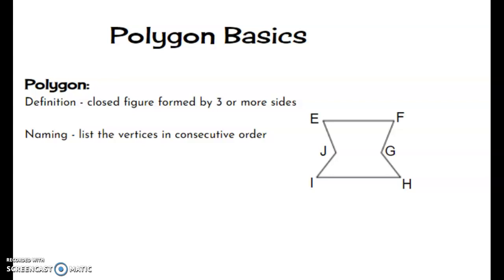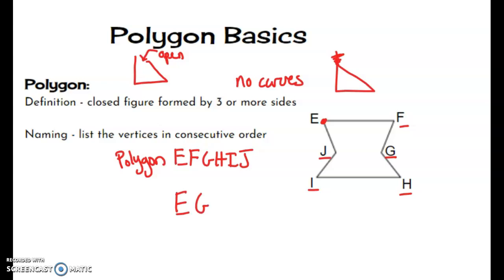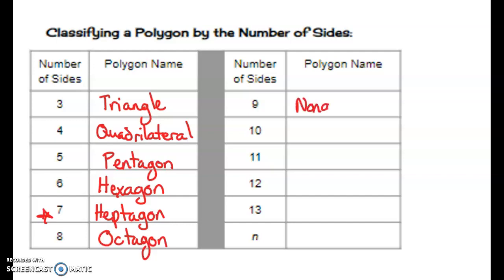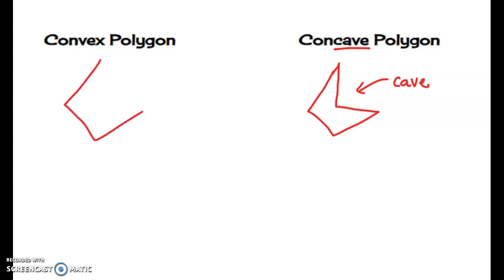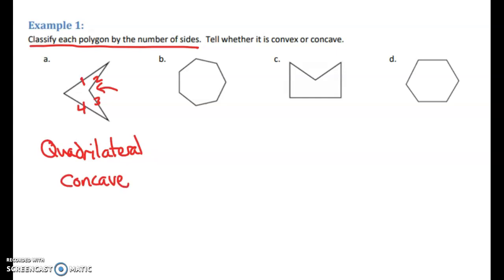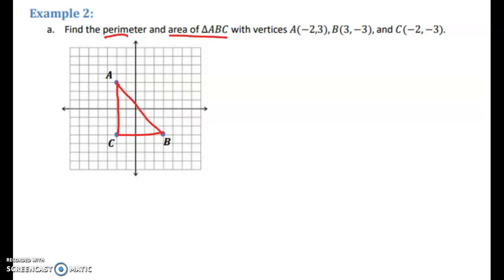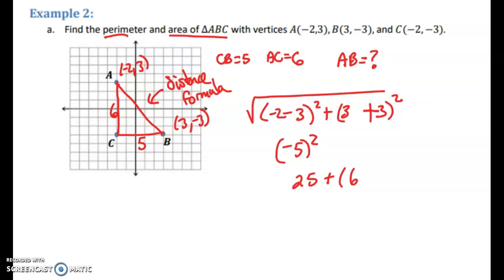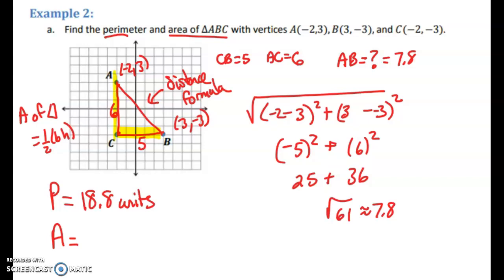GEOM 1.4 Notes